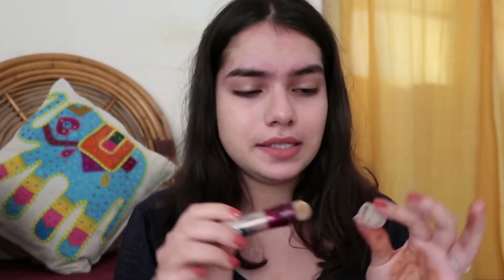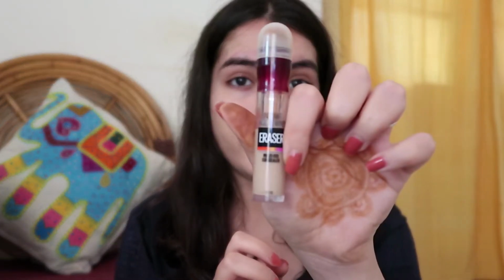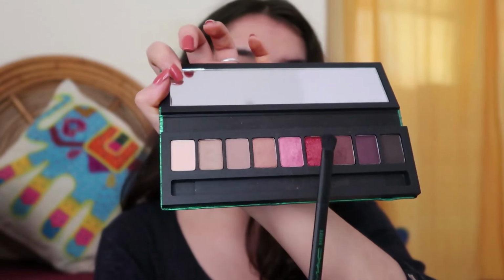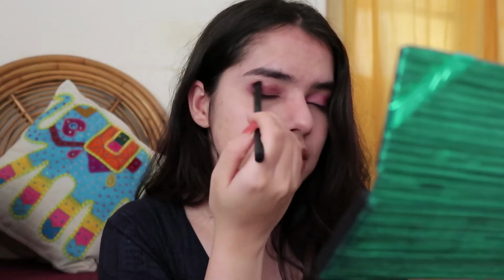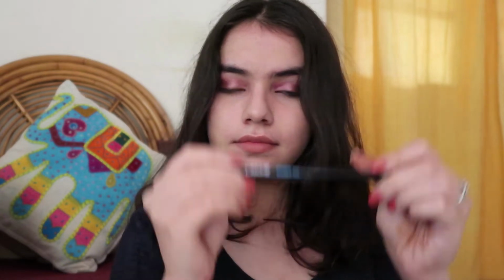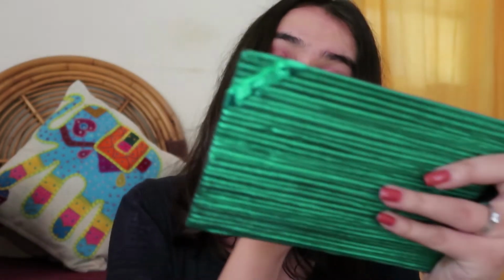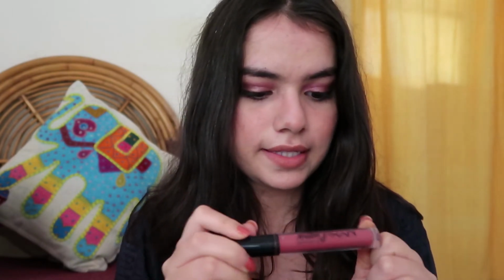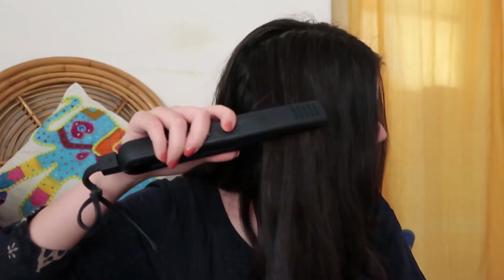Chatty Festive GRWM // Rakhi Special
Hey cuties, hope you will love this video as much as i do.

Sending Love
-S